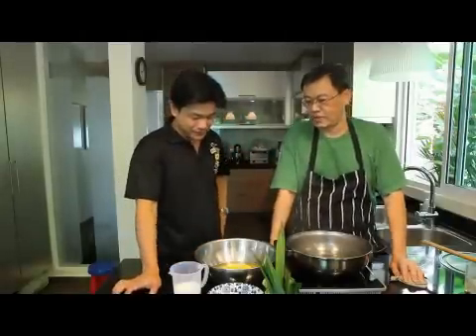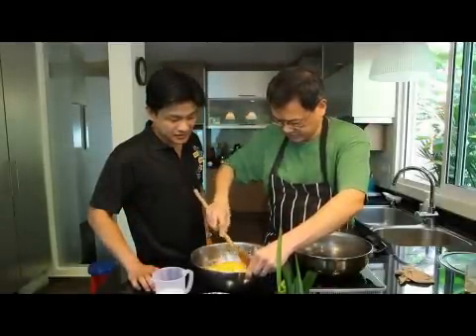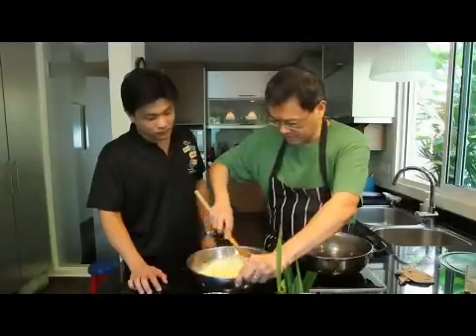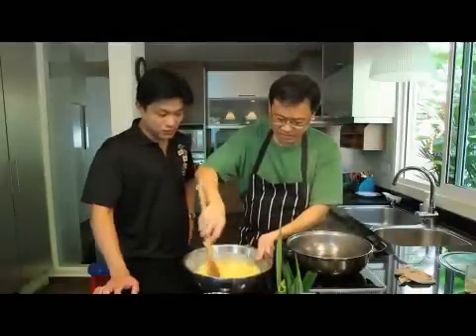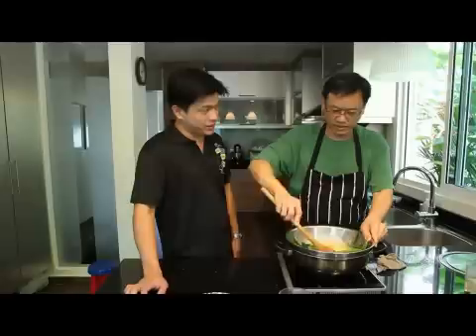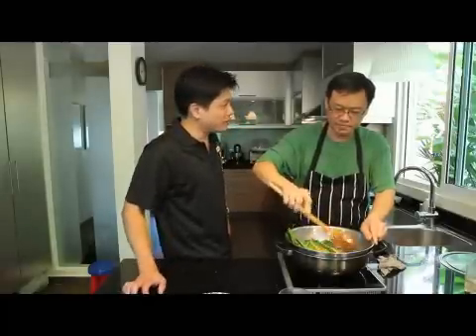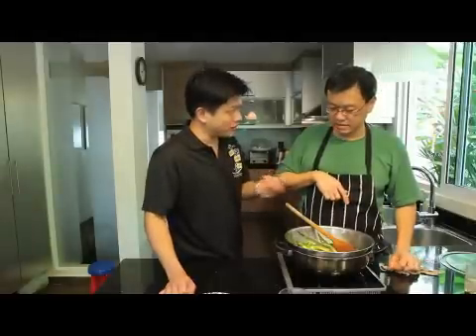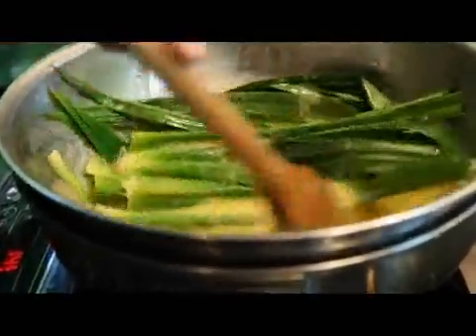ieat learns to make Kaya HD.flv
Byron shows us how to make kaya reloaded.